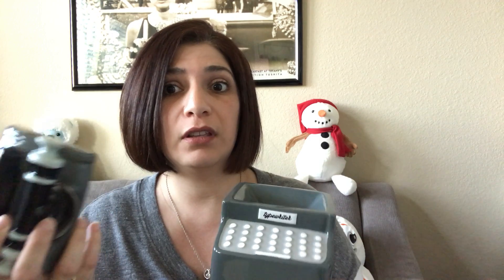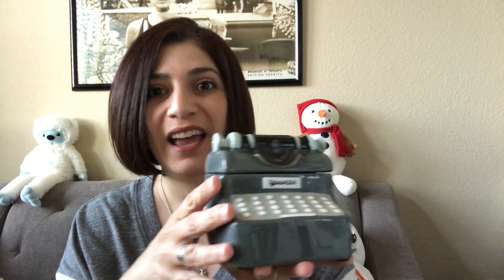Scentsy's Warmer and Scent of the Month for May 2017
Qwerty is the Warmer of the Month and Cambridge is the Scent of the Month for May. Qwerty is the perfect warmer for any writers or book lovers. Cambridge is a warm masculine scent that you're going to love!